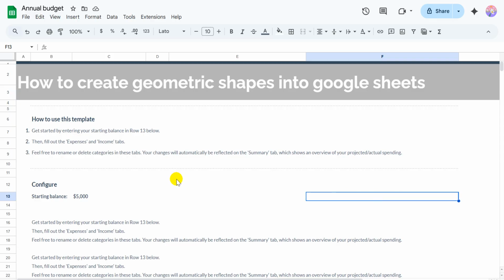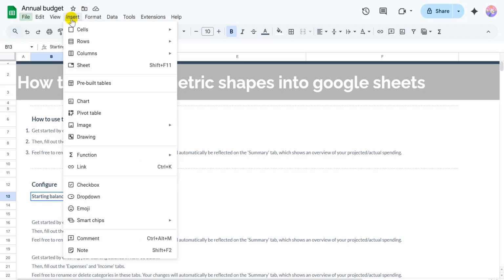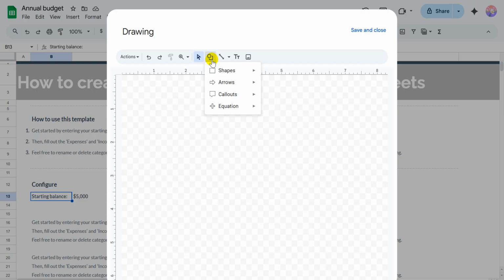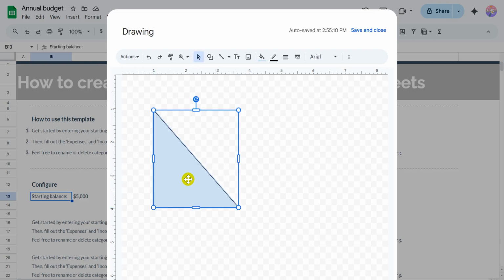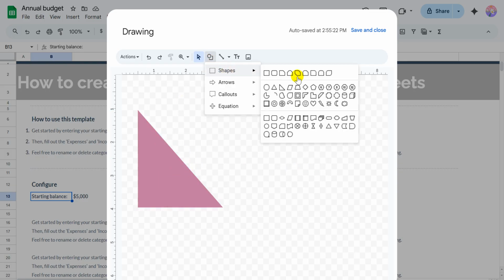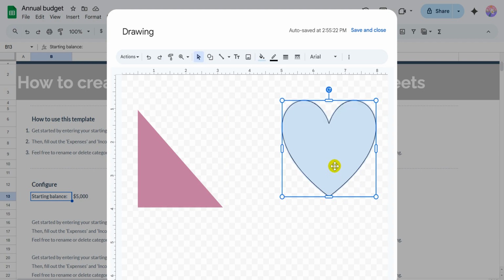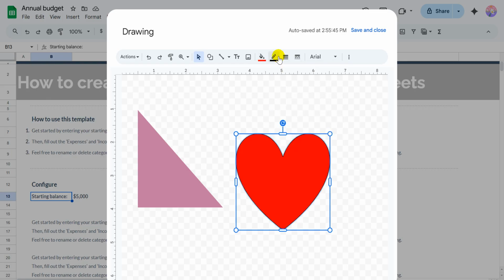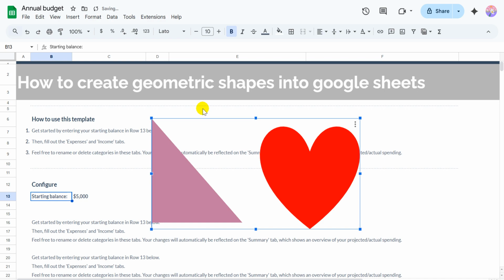How to create geometric shapes into google sheets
How to Create Geometric Shapes in Google Sheets | Step-by-Step Tutorial

Want to make your Google Sheets more creative and visually appealing? 🎨 In this tutorial, you’ll learn how to create geometric shapes in Google Sheets step-by-step! Whether you’re designing dashboards, data visuals, diagrams, or simply adding some style to your spreadsheet — geometric shapes can help you make your work stand out.

Google Sheets isn’t just for numbers! You can use built-in tools like Drawing, Shapes, Borders, and Formatting to create squares, circles, triangles, arrows, and more. These shapes can be used to highlight information, visualize processes, or enhance presentations — all without needing any extra software.

💡 What You’ll Learn in This Video:

✅ How to insert shapes (circles, rectangles, triangles, arrows, etc.) in Google Sheets
✅ How to use the Drawing tool for creating geometric designs
✅ How to format and color shapes for professional visuals
✅ How to align and arrange shapes perfectly in your sheet
✅ Pro tips for using shapes in dashboards, charts, and reports